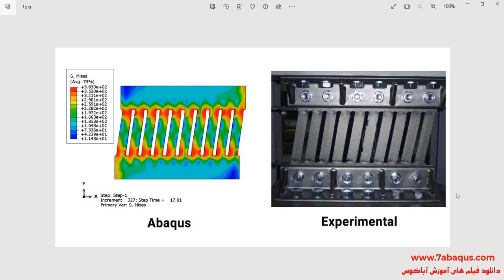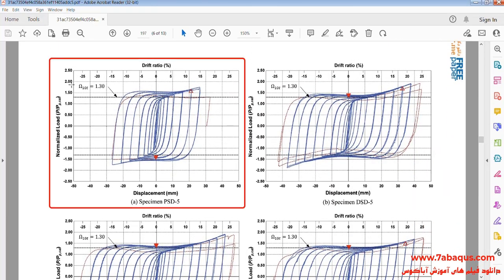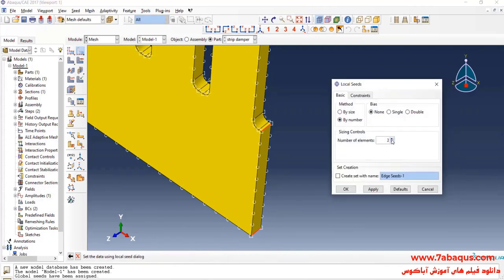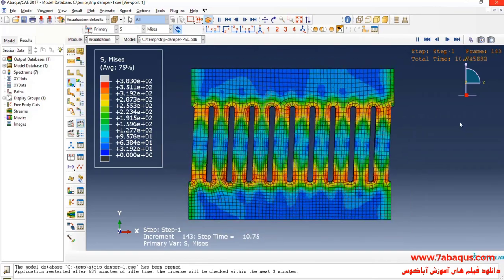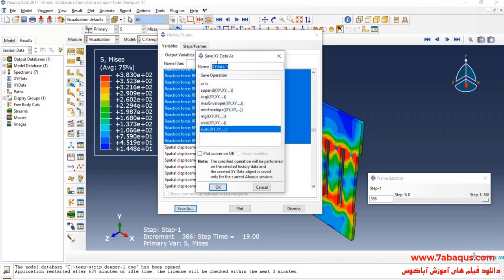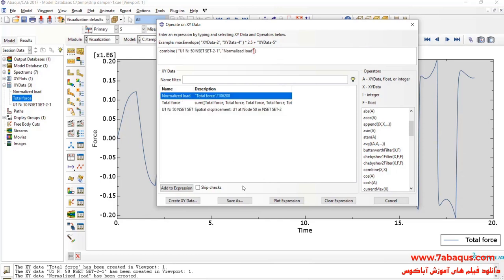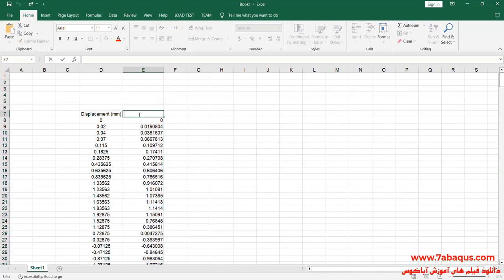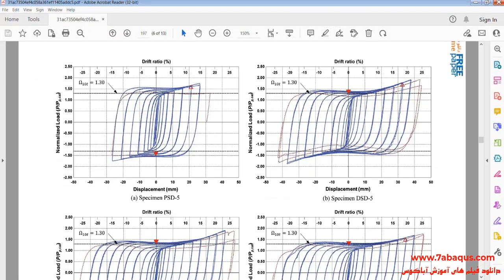Strip damper subjected to cyclic loading Abaqus